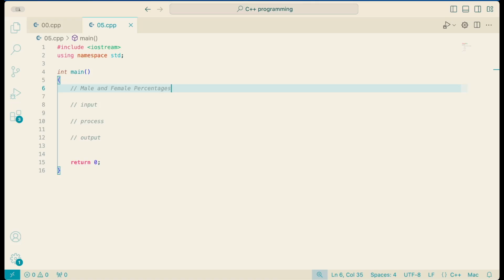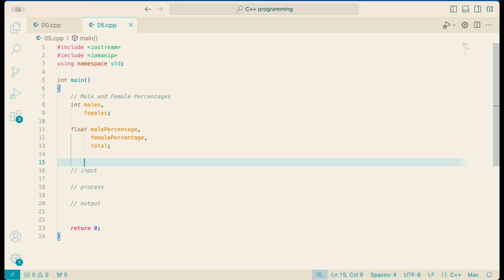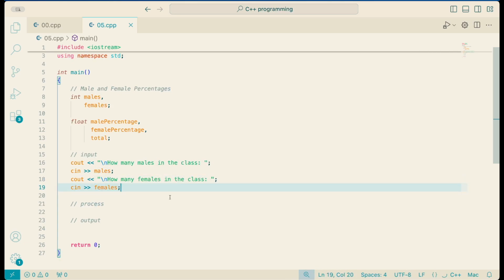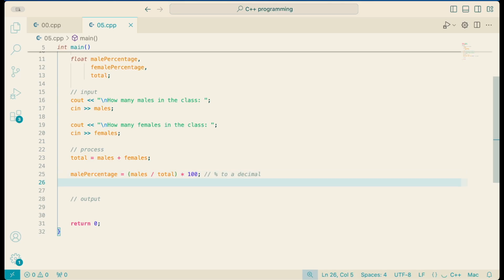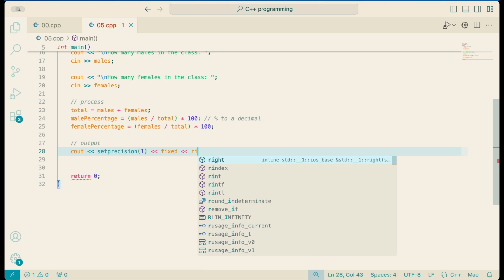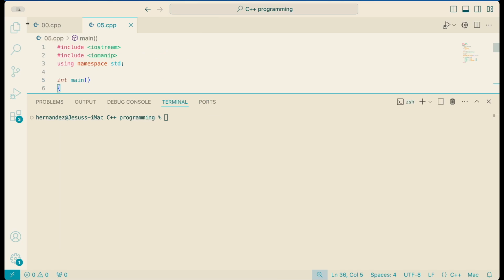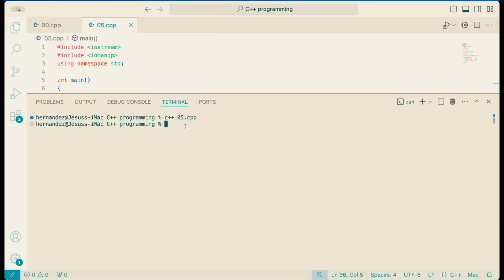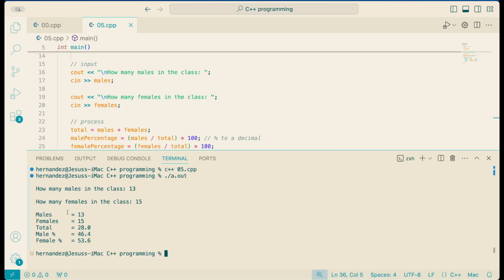5/25 | Male and Female Percentages Program in C++ | Calculate Gender Ratios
In this tutorial, I’ll guide you through creating a Male and Female Percentages program in C++. This program calculates the percentage of males and females in a group based on user input. It’s a beginner-friendly programming challenge solution designed to reinforce skills in variables, arithmetic operations, and input/output in C++. The solution is 100% my own and perfect for those learning the fundamentals of programming.